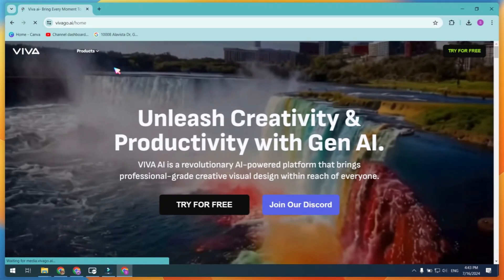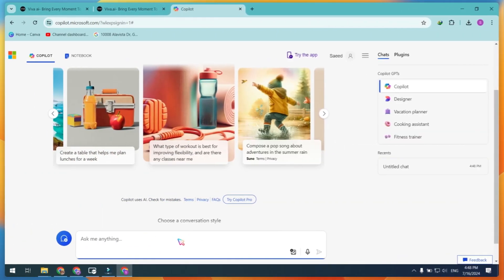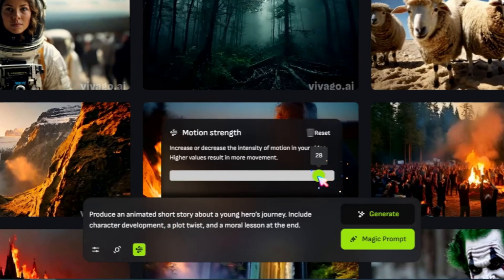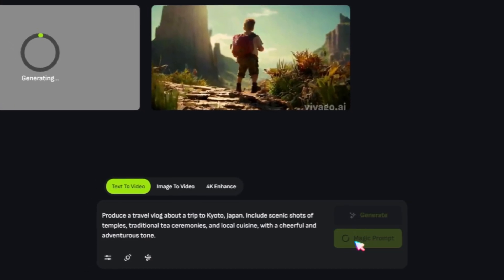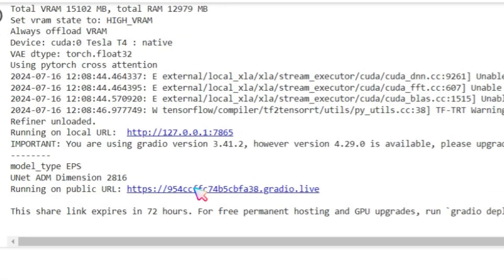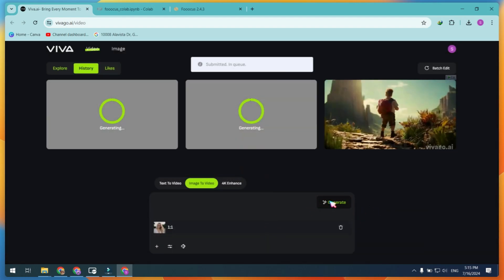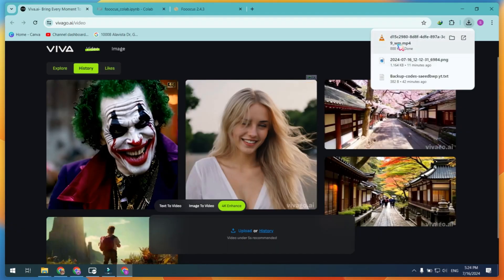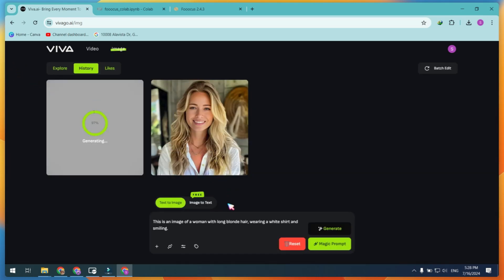Forget RUNWAY: VIVA is FREE (NEW AI VIDEO)😱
Get ready to be amazed! Introducing VIVA AI, the FREE artificial intelligence tool that's changing the game. In this video, we'll explore its features, show you how it works, and reveal why VIVA AI is the must-have AI. Don't miss out on the future of AI – it's FREE and it's here!

ai video
ai video generator from text
ai text to video generator free